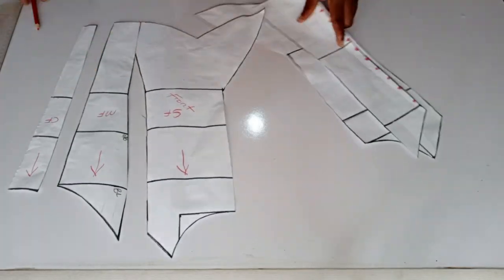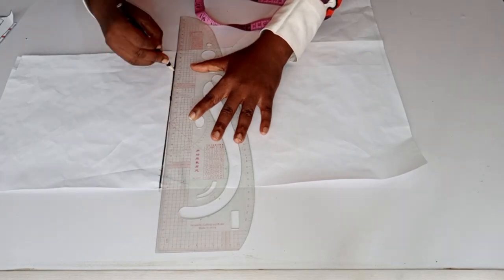Easiest way to draft trendy funnel corset with inner bustier in detailed/beginner friendly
You will learn the following:
How to draft funnel corset both front and back pattern
How to draft inner bustier
How to cut it in detailed